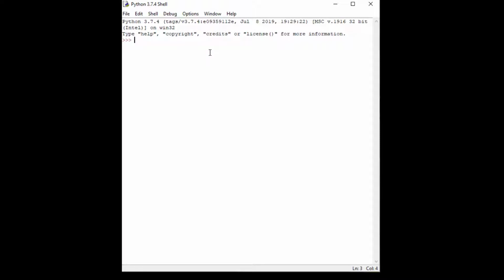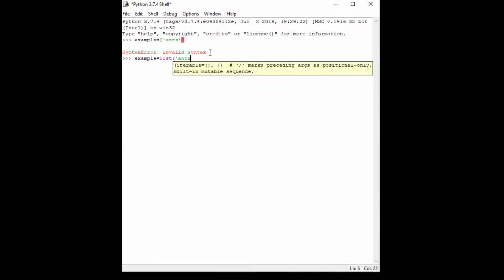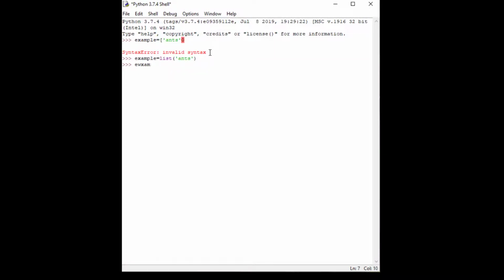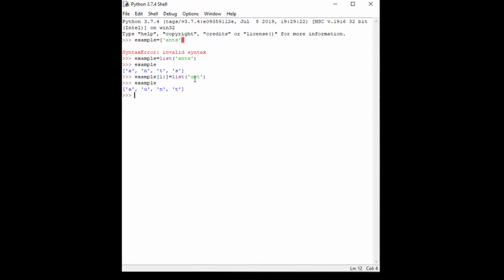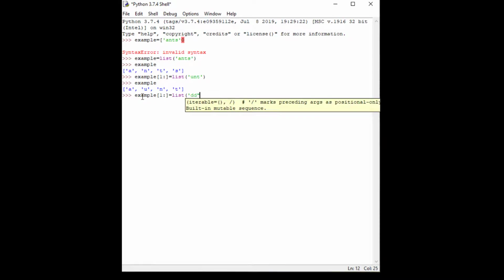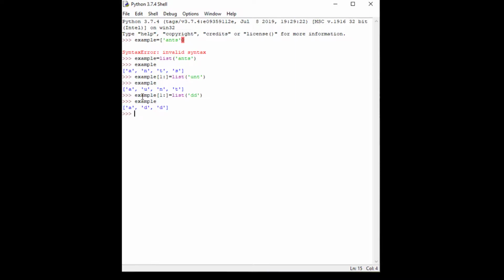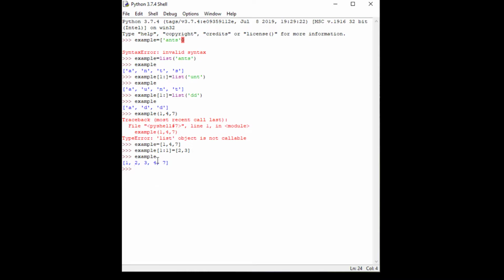Python Tutorial 12 - Slicing lists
Me showing you guys how to slice lists to edit them!